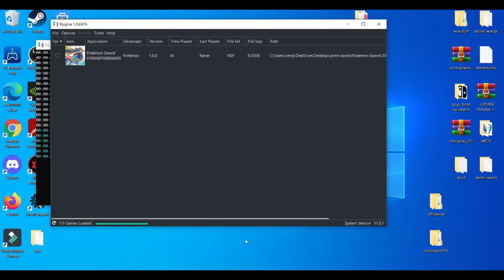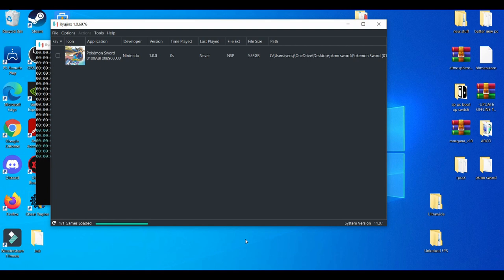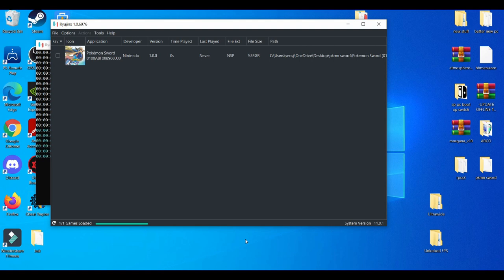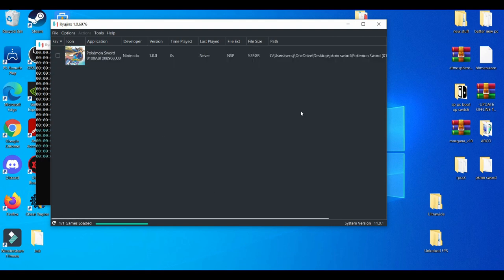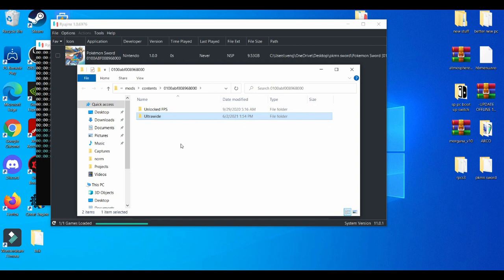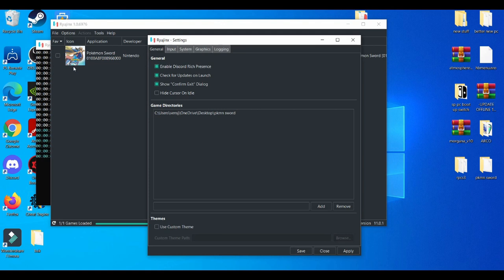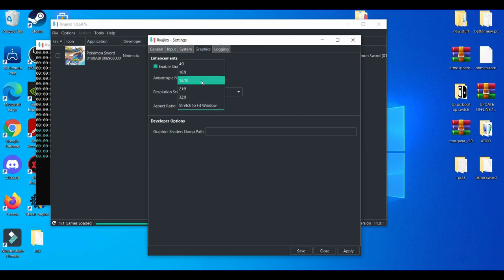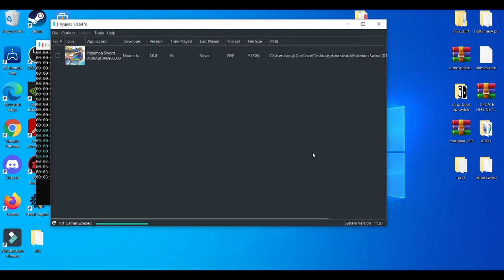HOW TO SPEED UP RYUJINX EMULATOR TO GET MAX PERFORMANCE GUIDE!